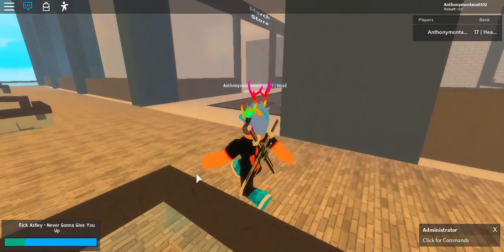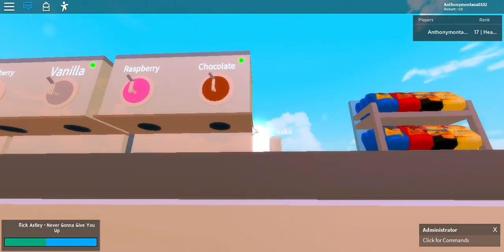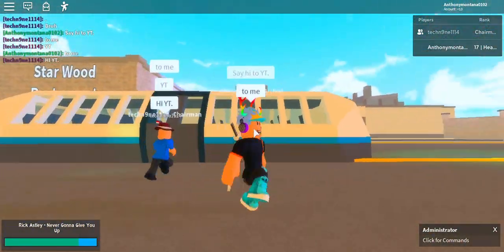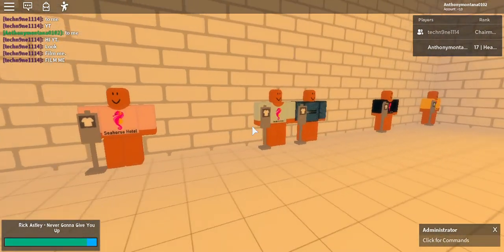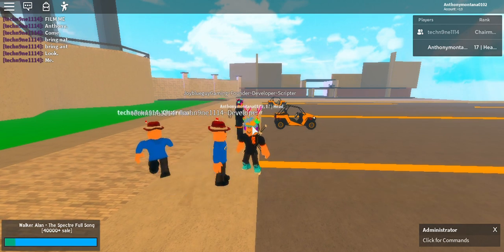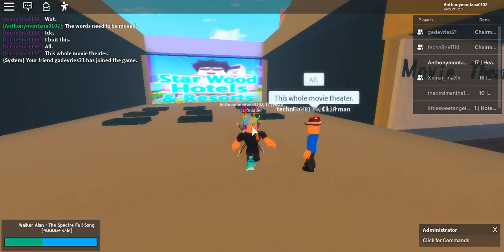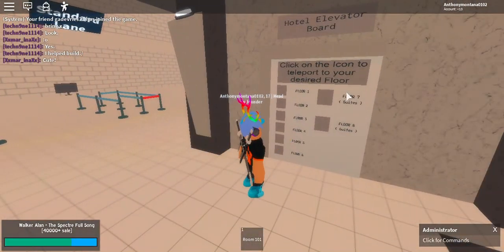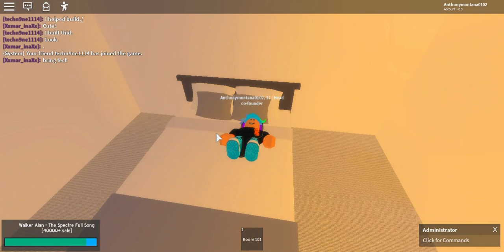Star Wood Hotels & Resorts tour guide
Watch till the end of the video to see the full guide of Star Wood.

If I missed anything, tell me in comments below.